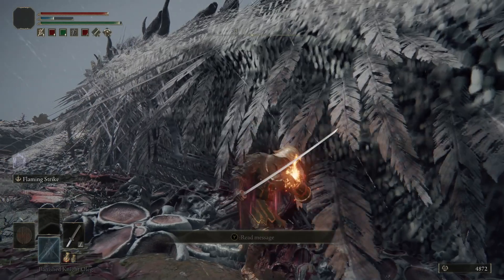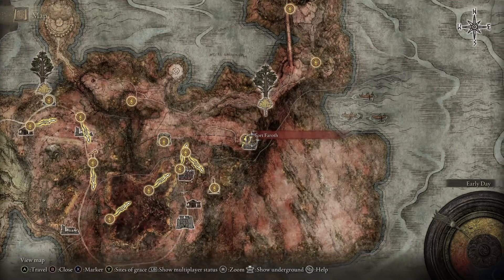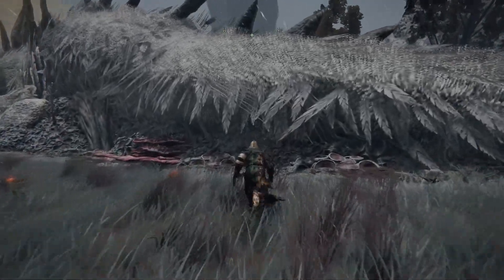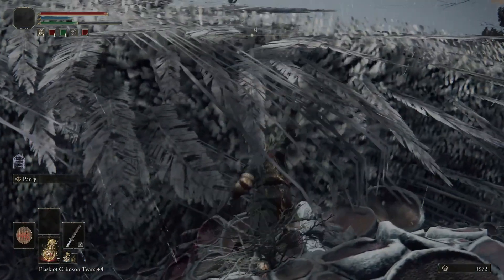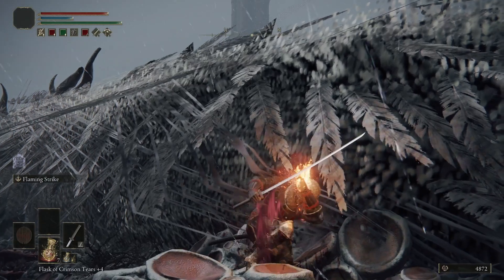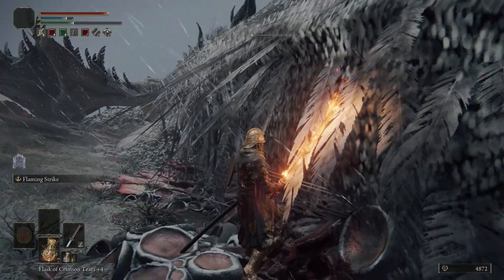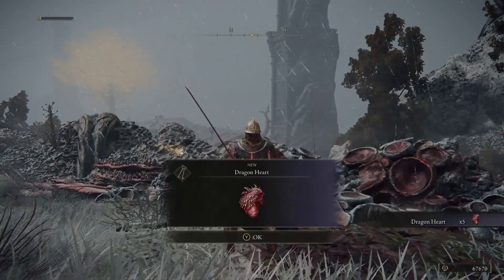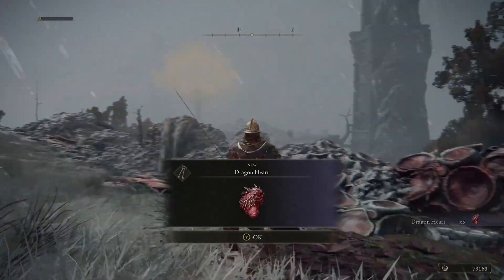ELDEN RING - How to INSTANTLY Get 75,000 RUNES EASY!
In this video I show you a super easy exploit to get 75,000 runes in Elden Ring in just a few minutes by killing a dragon!